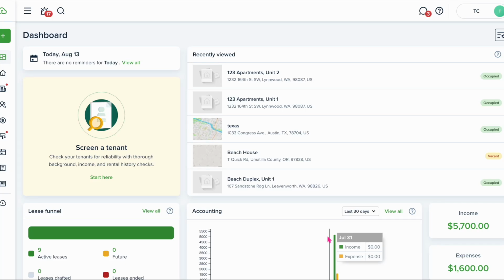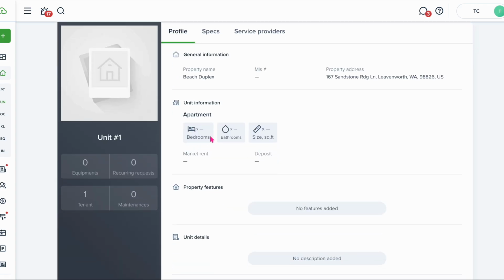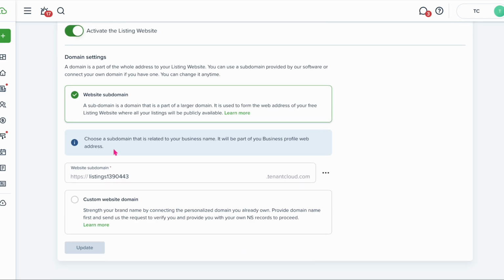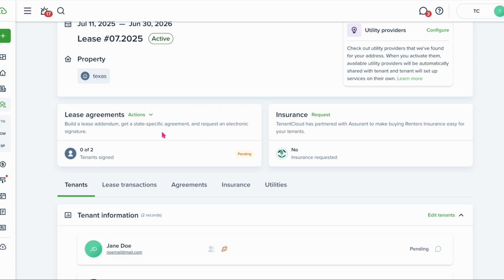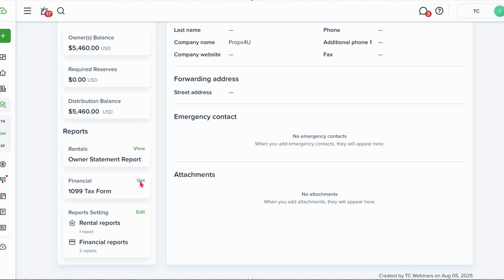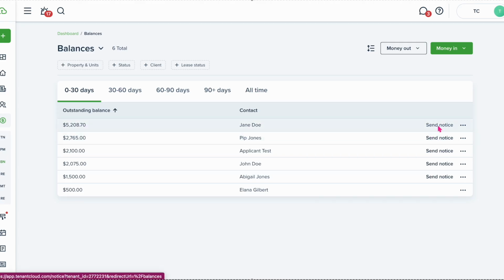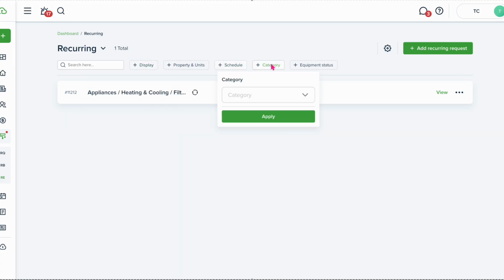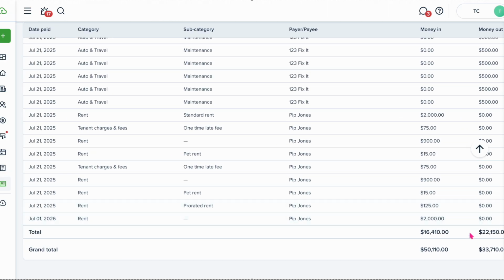TenantCloud Webinar | TenantCloud 101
Are you new to TenantCloud? Or maybe you just need a refresher on everything in your account? If so, join us for an Overview of TenantCloud. We will cover everything from properties & units, to reports. Register for this webinar and make sure you're utilizing your account to its best ability!